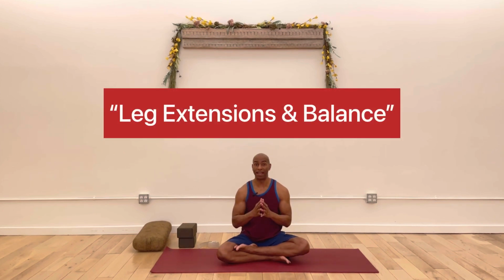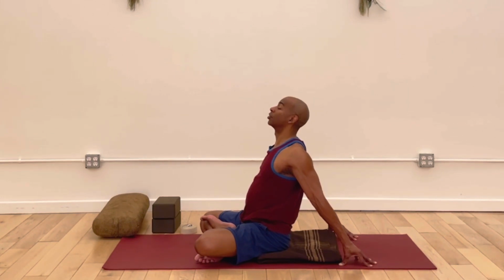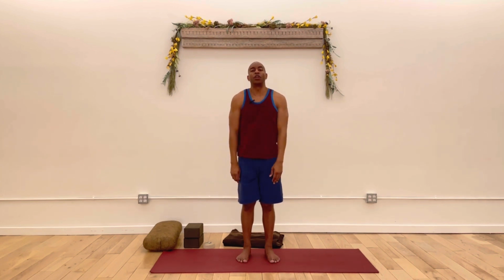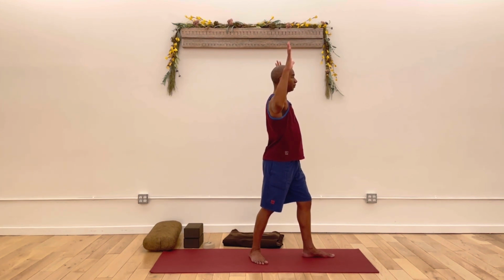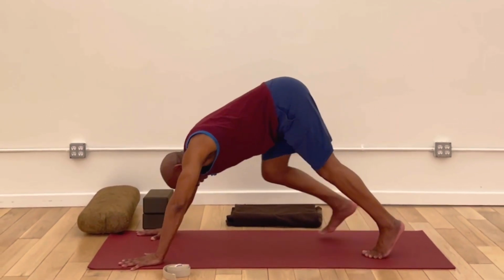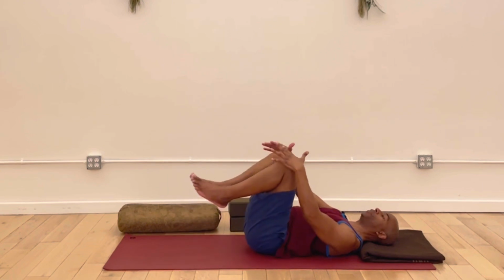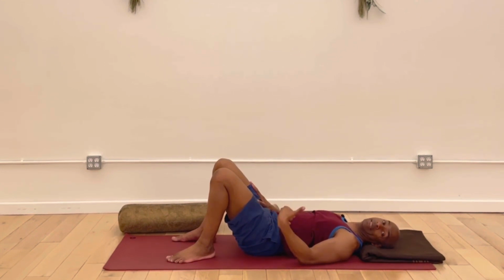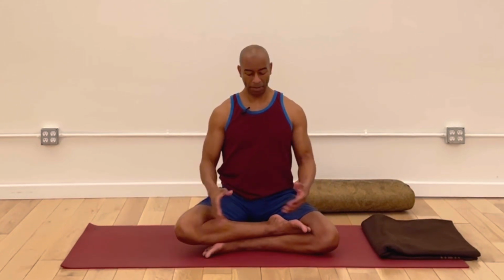Leg Extensions & Balance | 45 Minute Gentle Yoga Class with John of MBODY Yoga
Join John Cottrell, an experienced yoga instructor from MBODY Yoga in Salt Lake, for a special Gentle Yoga Class. John has designed a class especially for yoga beginners and new to the Soft Flow Yoga series of yoga classes. This 45 minute practice focuses on leg extensions and balance to help with hamstring flexibility.

Mindfulness with MBODY: Meditative Music for Restore & Meditative Practices

Power Hour at 6am on Tuesdays, 12pm on Fridays, and 9am on Saturdays at The Local Co-Op in Salt Lake City